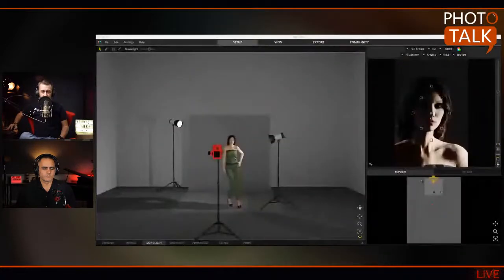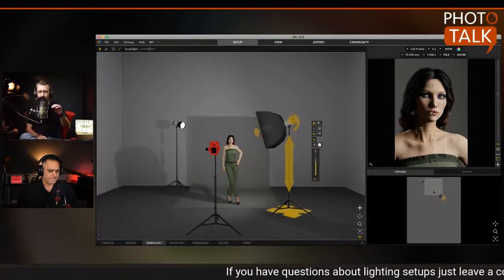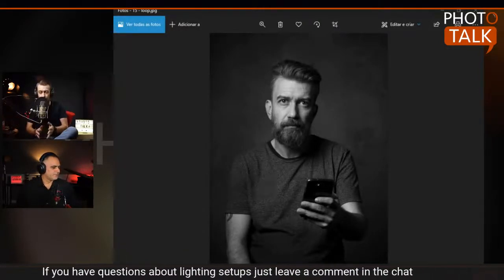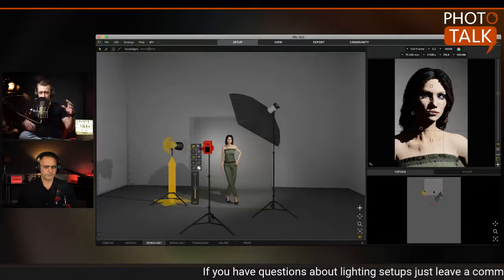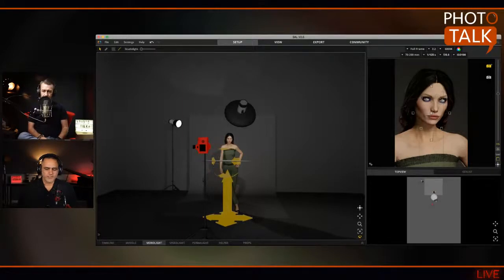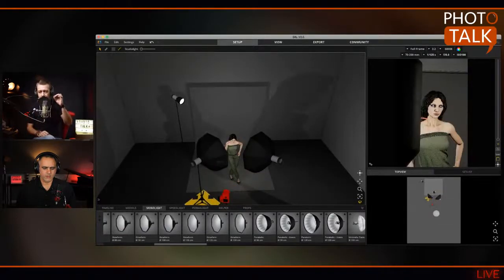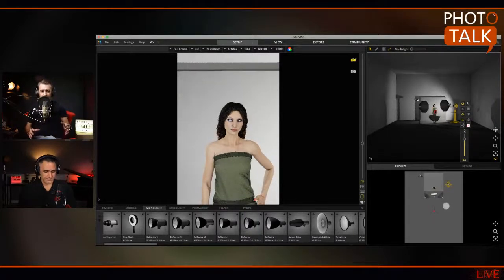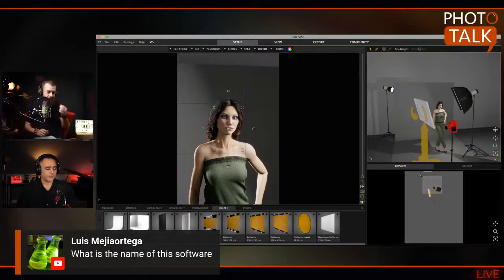PhotoTalk - Lighting Setups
International photographers discussing most commonly used photographic lighting setups, how it is achieved, and join us to ask questions live and on the spot answers.